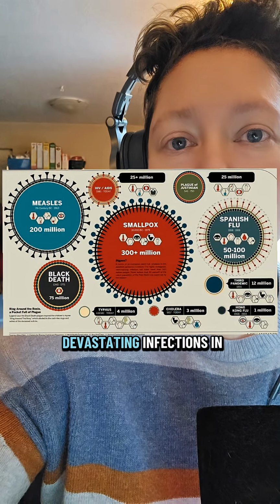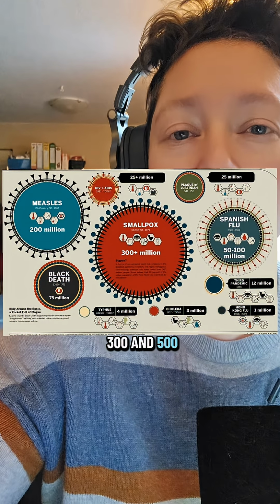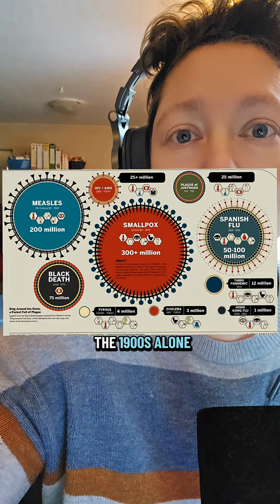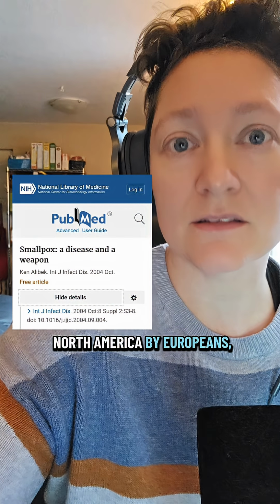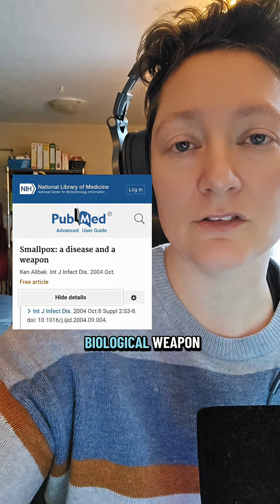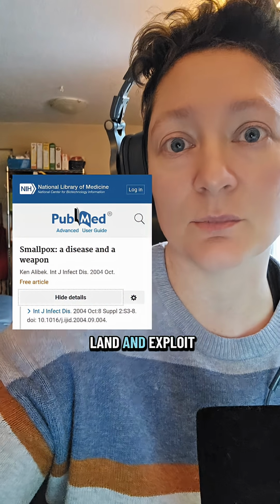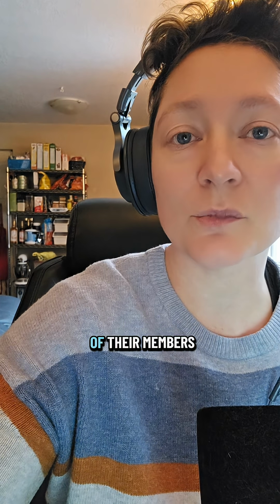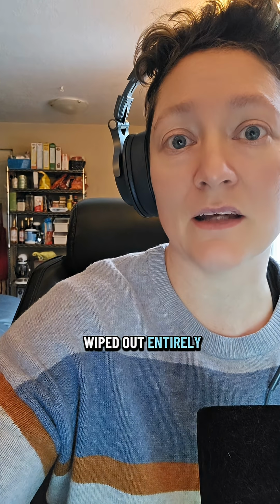For being from 1975, Winterhawk did okay and tried its best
I'm an immunologist that likes to talk about infectious diseases in pop culture. This is a short review of something that I've covered on my podcast.